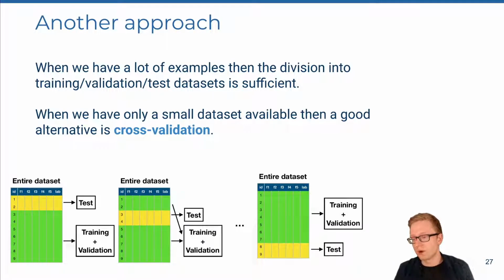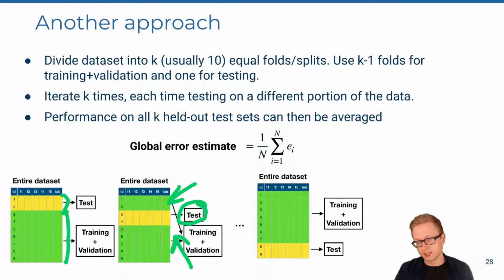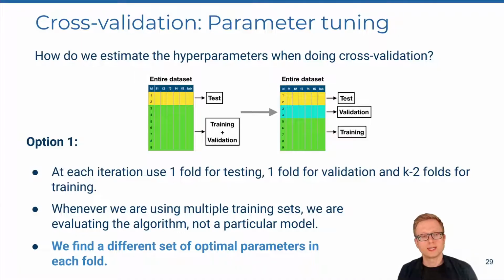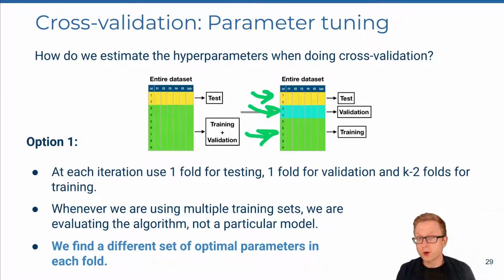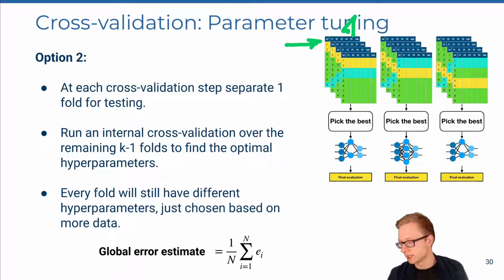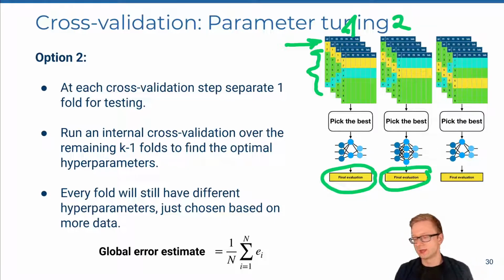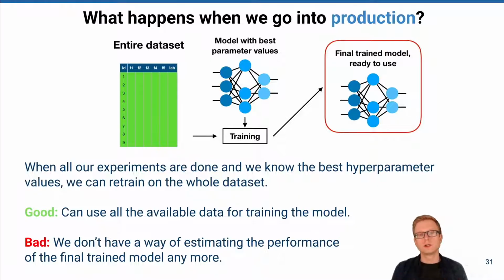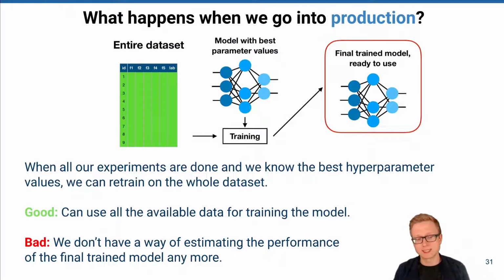Introduction to Machine Learning: Module 3.3 Cross-validation